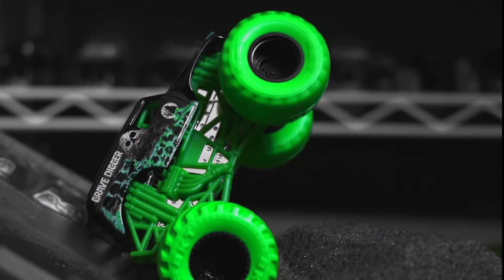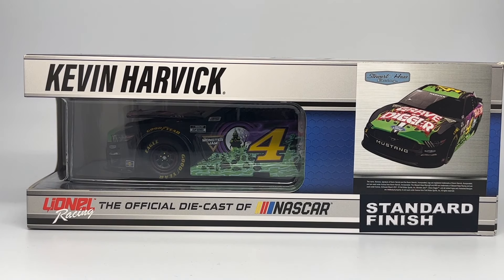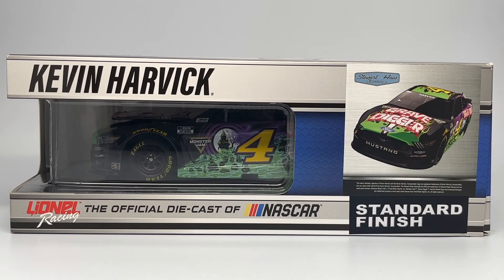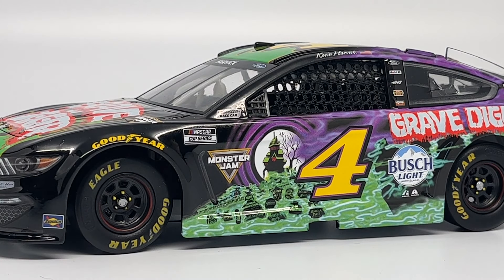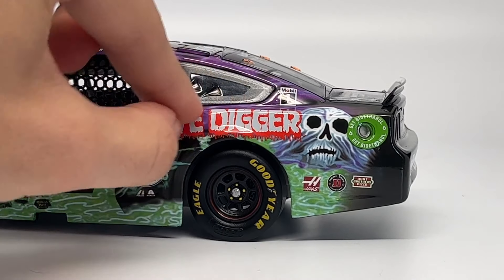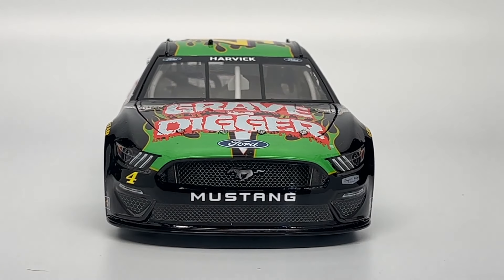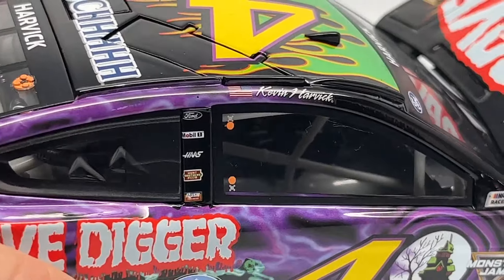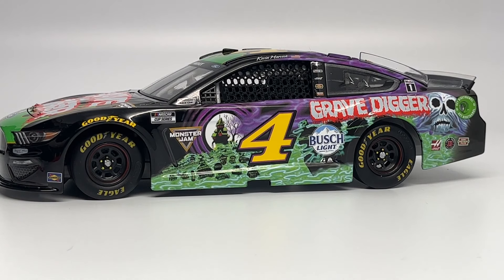LIONEL RACING GRAVE DIGGER KEVIN HARVICK #4 NASCAR STANDARD MODEL | 1:24 SCALE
Special thanks to Donald Price Jr. for helping me get this for review!

NASCAR fans please note: I am not a NASCAR fan and I am reviewing this from Monster Jam fan-based perspective. Please excuse any missed details, mispronounced names and/or terminology. :-)

The “MonsterJamOCD” logo was designed by Monster Jam. Music in the background is from YouTube’s own copyright-free music library. Special thanks to David Lee Imaging for the narration in the intro. None of the music in the intro is mine. All Monster Jam truck logos and the Monster Jam logo is the property of FELD Entertainment. Any independent logos used are property of each respective team. The NASCAR and Lionel Racing logos are the individual property of each company respectively.